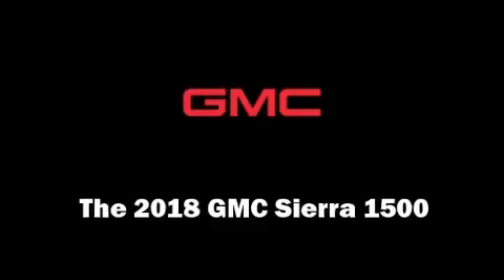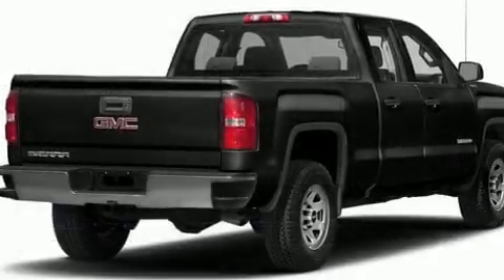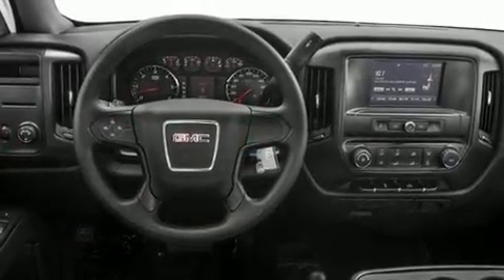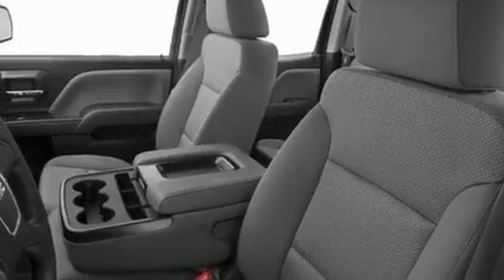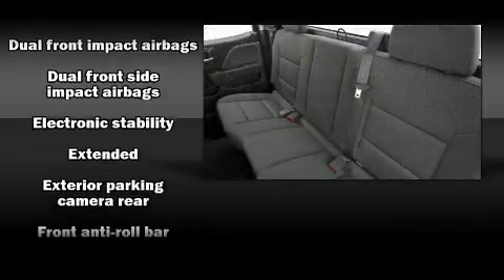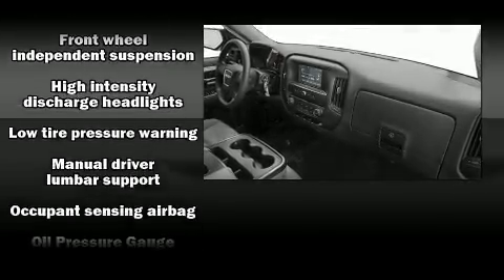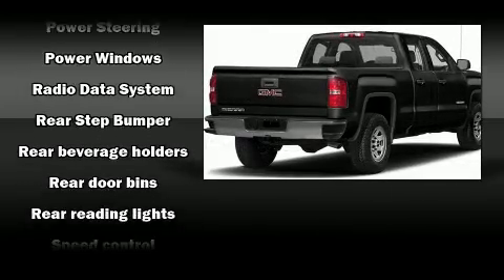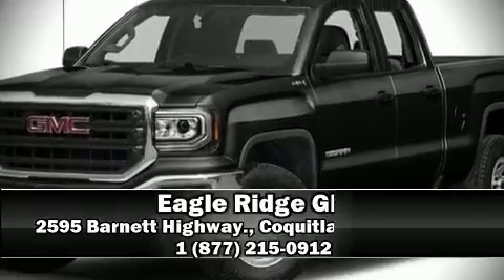2018 GMC Sierra 1500 Base in Coquitlam, BC V3E 1K9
2595 Barnett Highway.

You can expect a lot from the 2018 GMC Sierra 1500. Smooth gearshifts are achieved thanks to the powerful 8 cylinder engine, and for added security, dynamic Stability Control supplements the drivetrain. Four wheel drive allows you to go places you've only imagined. Top features include power windows, delay-off headlights, front and rear reading lights, a tachometer, a rear step bumper, air conditioning, tilt steering wheel, and much more. Audio features include an AM/FM radio, and 6 speakers, enhancing the audio experience throughout the interior. Passenger security is always assured thanks to various safety features, such as: head curtain airbags, front side impact airbags, traction control, brake assist, ignition disabling, and 4 wheel disc brakes with ABS. We pride ourselves in the quality that we offer on all of our vehicles. Stop by our dealership or give us a call for more information.